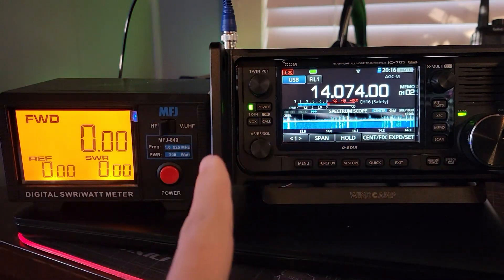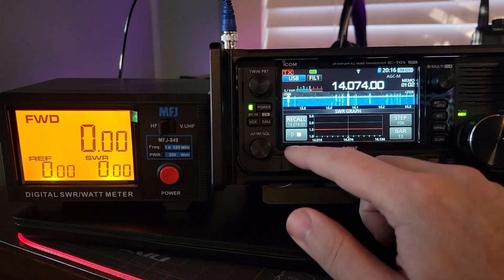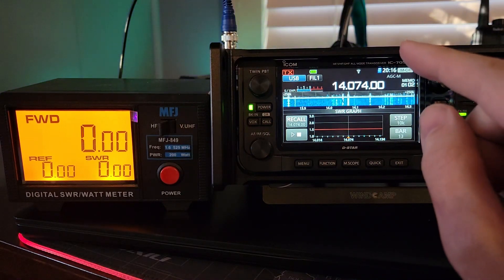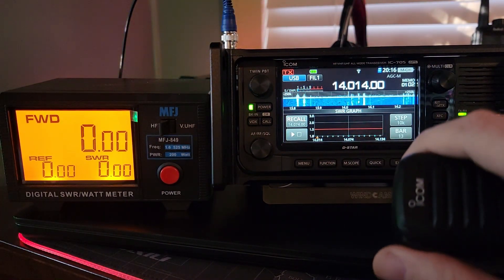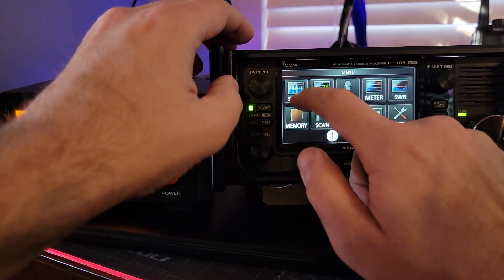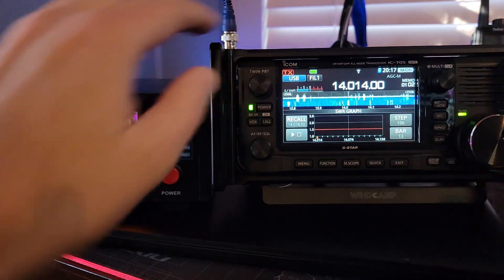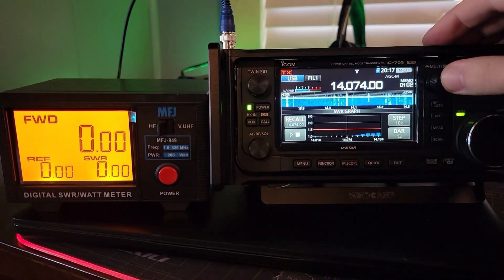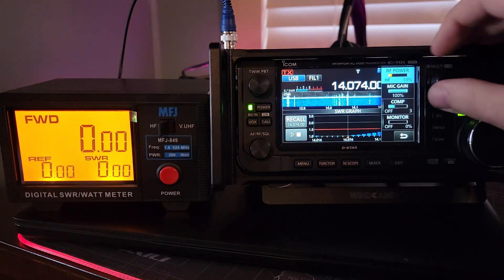Is the IC-705's SWR Scanner any better than the Xiegu's?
👉 Icom IC-705 All band/All mode radio
👉 Power Meter